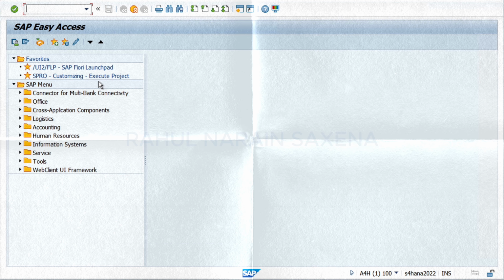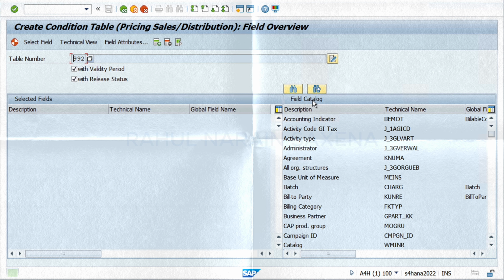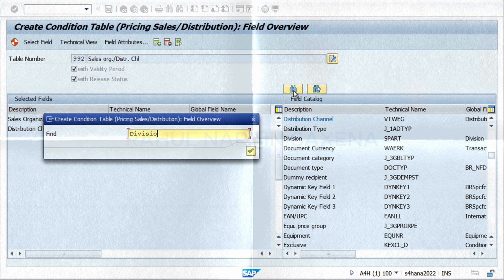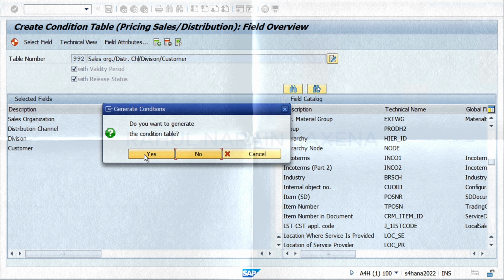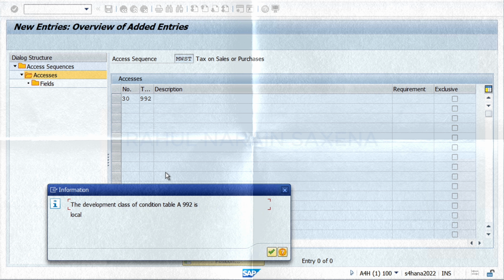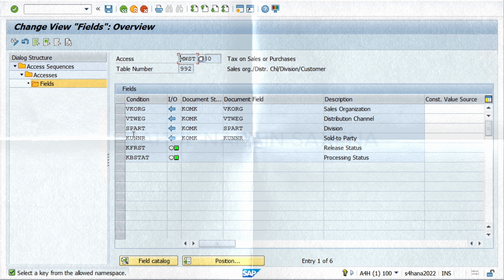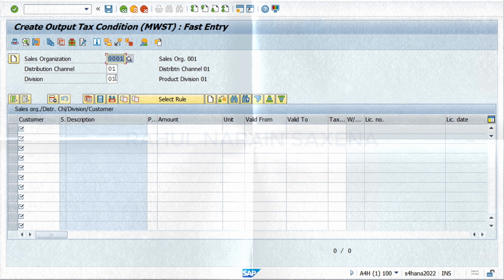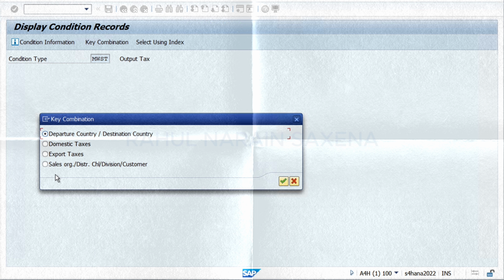Mastering SAP S/4HANA Pricing: Create Condition Tables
They define how various pricing elements, such as discounts, surcharges, taxes, and prices, are determined based on specific criteria like customer, material, sales organization, and more.

Each condition table is a combination of fields that determine the uniqueness of a pricing condition record.

By organizing pricing data in condition tables, SAP enables flexible and efficient pricing strategies that can be easily maintained and adjusted to meet business requirements.

In this video, we are going to see how to create a new condition table, add it to an existing access sequence and create condition records to use it in sales processes.

Found this post informative? Have a look at my E-Books on SAP Basics which covers 70 topics (Volume 1&2). They are not specific to any module but covers concepts of SAP in general.